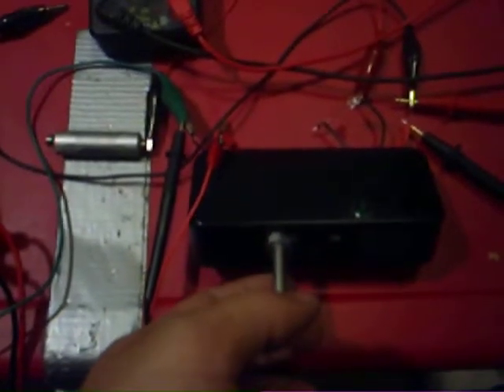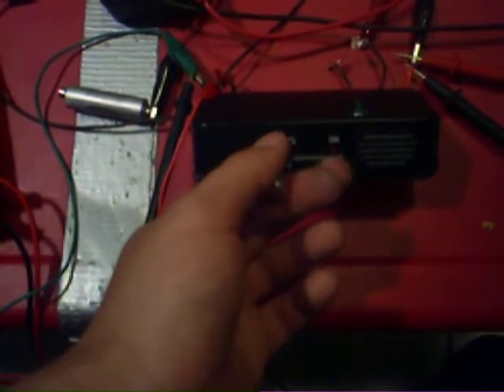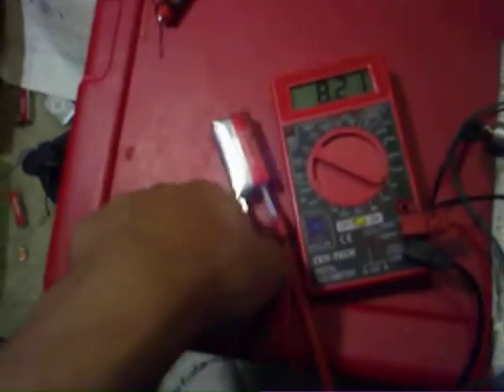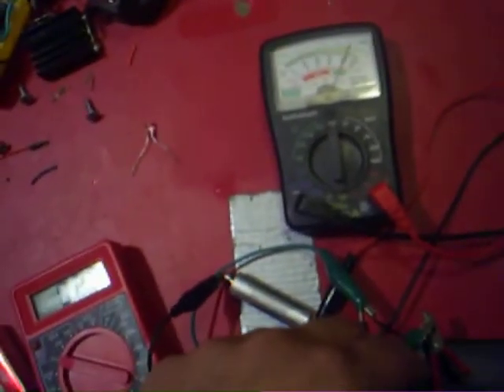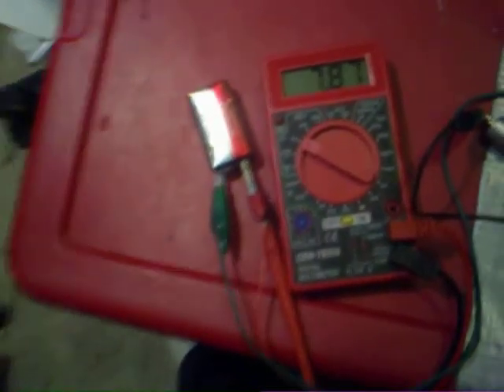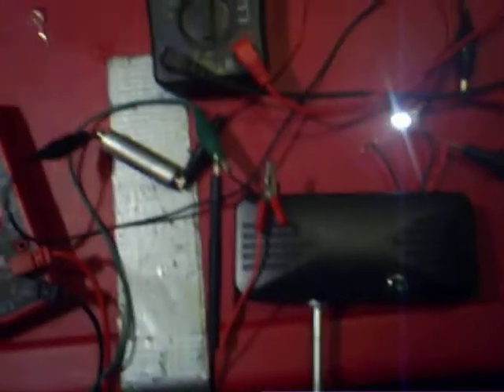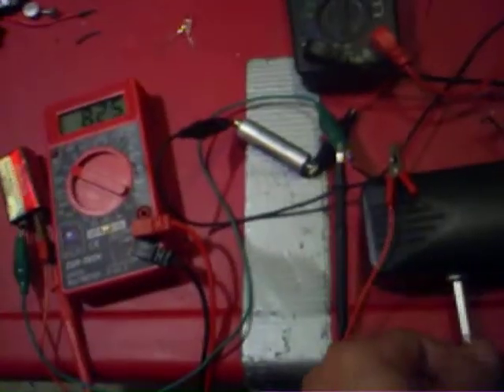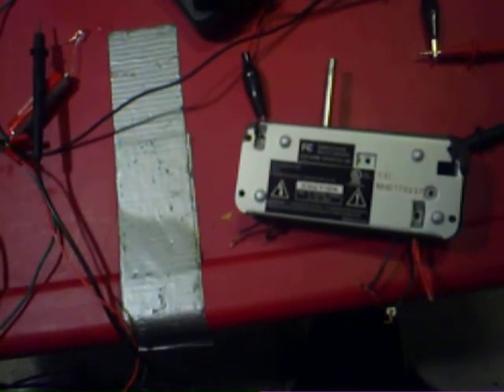1.5v 20mA Joule Thief lighting 3v led and charging 9v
this one is sort of a frankenstein.

the main thing to consider here are the various ways to tap a joule thief.. there are so many..

here I have power being tapped from the drive coil collapse to light the led, and power from the potential between the base resistors and + rail to charge a 9v battery. I have also found a great way to increase the efficiency of this circuit was to use another small transformer in line with the base resistor. the primary is in line with the base resistance, and the secondary of that transformer has a capacitor and led that lights from the gating pulses of the transistor going through the primary. the additions of the right capacitor and led decreased the circuit draw by about 20mA.